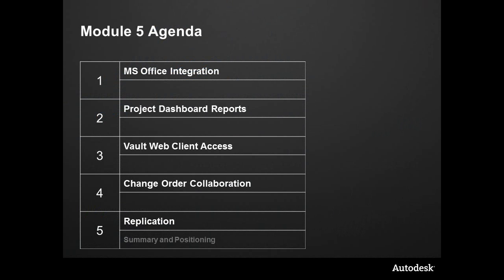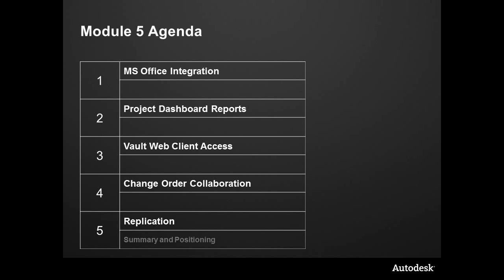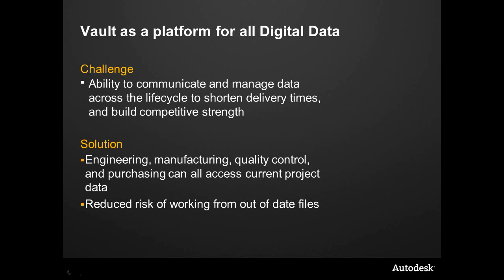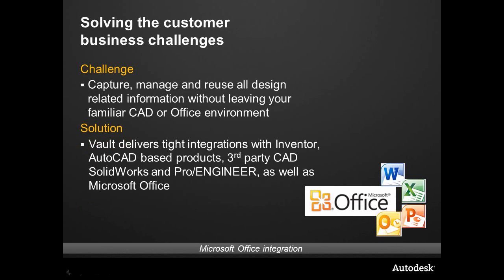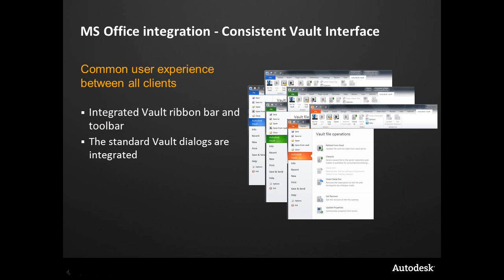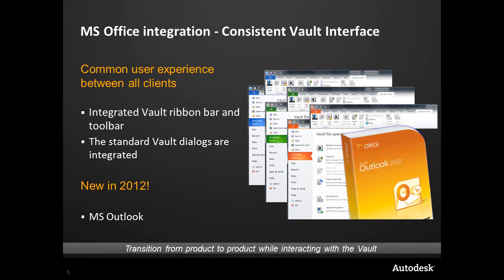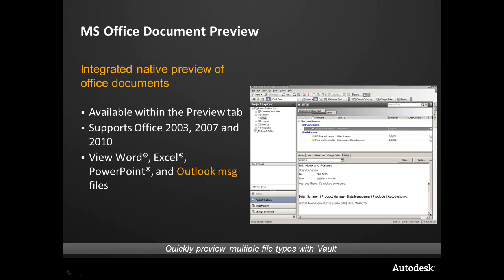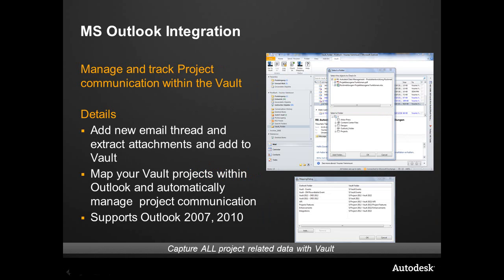Collaborate and Communicate with Autodesk Vault